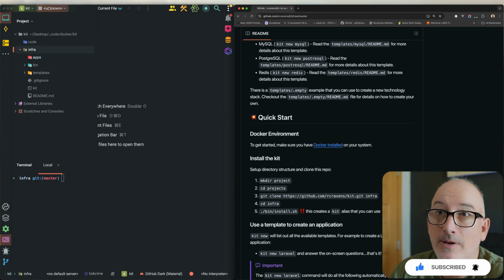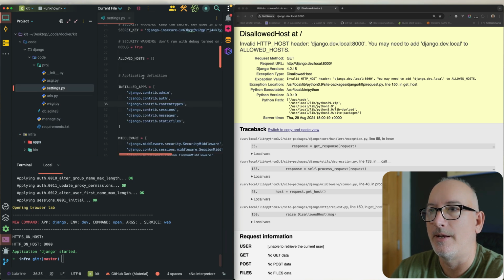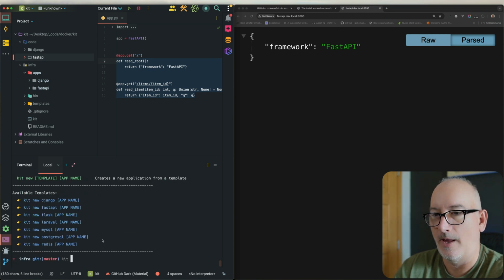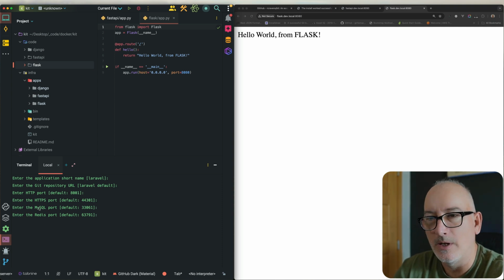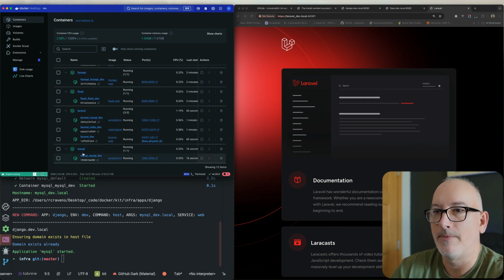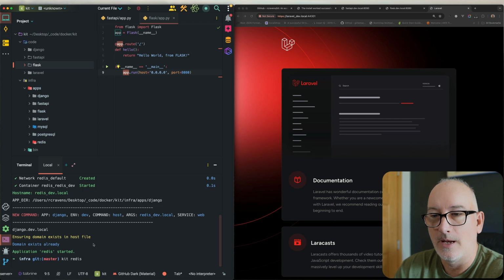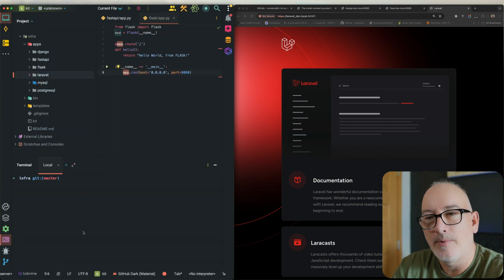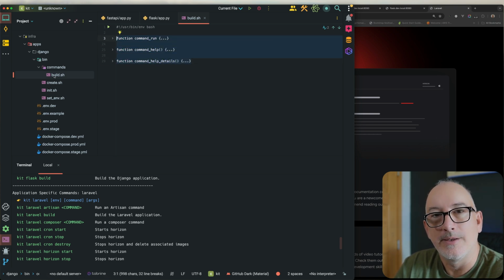Application Starter Kit With Templates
Quickly get your development environment up and running with this application starter kit. If you are looking for a bit more flexibility then this might be your solution.

Here are some features:

1. Template Based - I want to be able to use the same kit for many different frameworks. So no matter if you are developing in Laravel or Django or just need to spin up a quick MySQL data server, there are templates to support your needs.

2. Enhanced Environment - The template provides the initial infrastructure as code. If needed, you can modify the image to add new features. For example, I had a need to integrate with SQL Server, Active Directory, and other services, so a quick modification of the Dockerfile got me where I needed to be.

3. Architecture - I believe that the code for the CI/CD or DevOps tooling does not belong in the same git repo as your application code.

'kit new' - Will list out the available templates. As of the time of this video the following templates exists:

- Django
- FastApi
- Flask
- Laravel
- MySQL
- PostgreSQL
- Redis

There is a '.empty' template that provide the empty scaffolding for you to create your own kit.